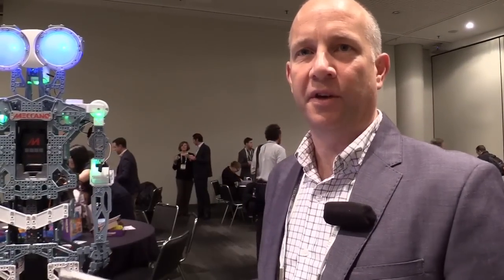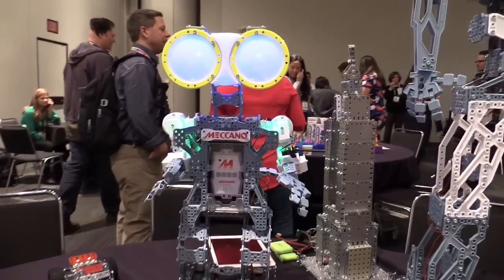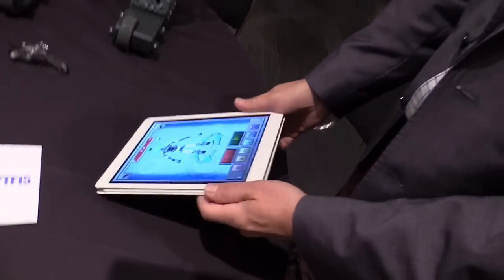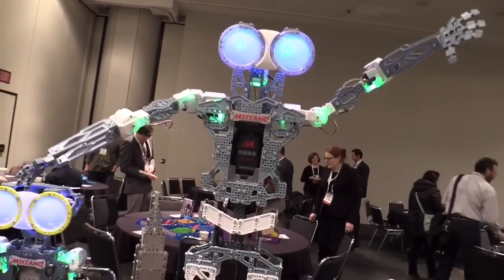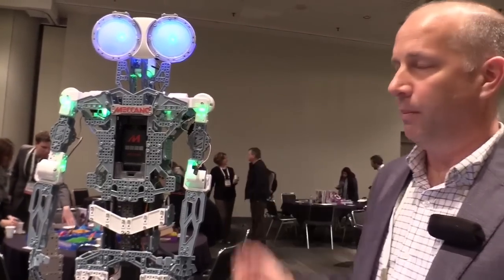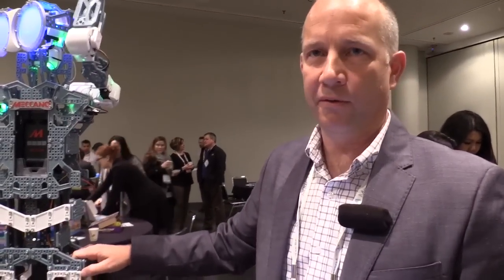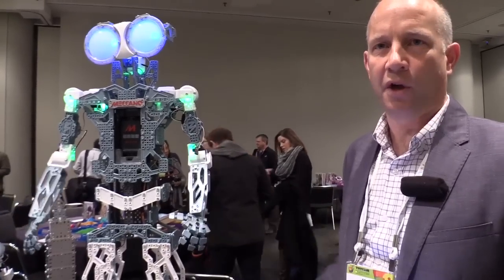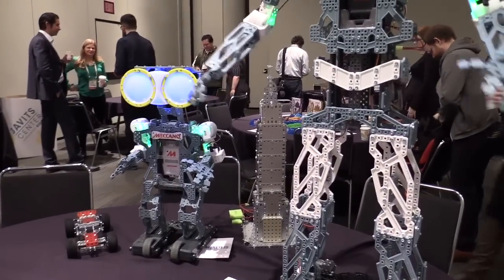Meccanoid animatronic kit at Toy Fair 2015 from Spin Master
for more from New York Toy Fair 2015!

See a demo of the upcoming Meccanoid programmable customizable robot building kit from Meccano and Spin Master. Available August 2015.